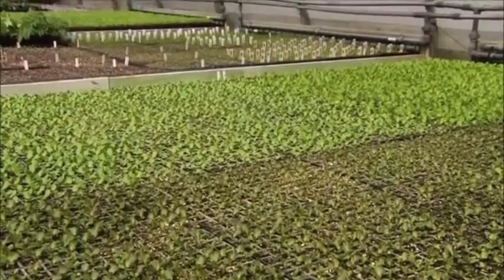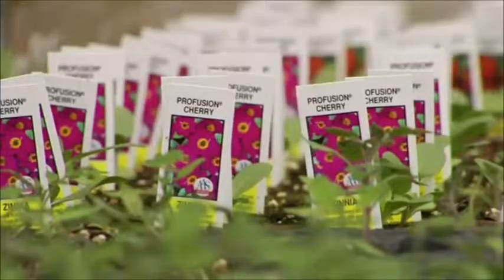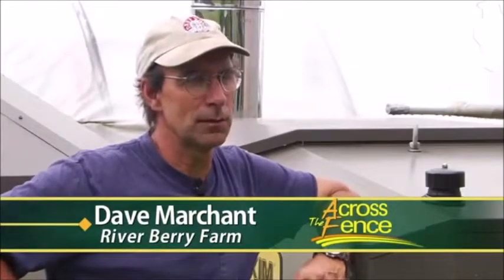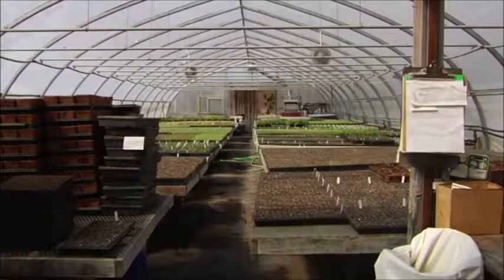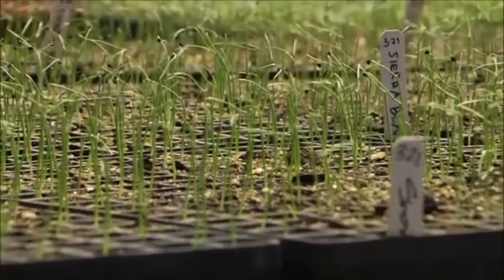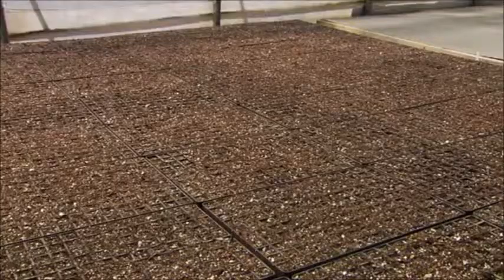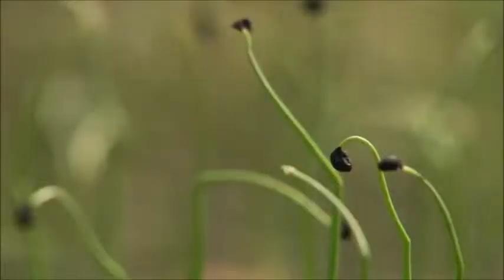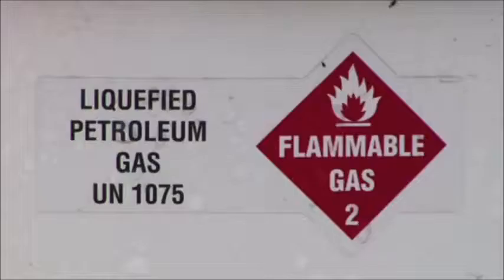EE 134 - SJSU Presents - Success story - Renewable energy at the farm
While everyone is encouraged to think big when making changes to the power generating system for any nations, farmers in the United States have demonstrated that one farm can have a serious impact in the development of renewable methods to produce energy.